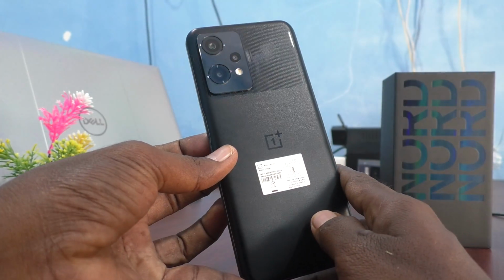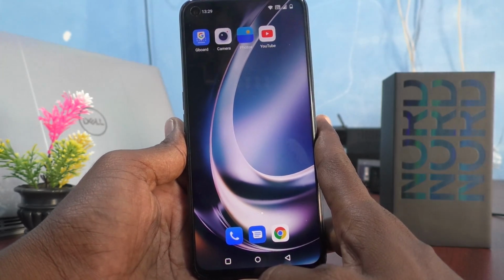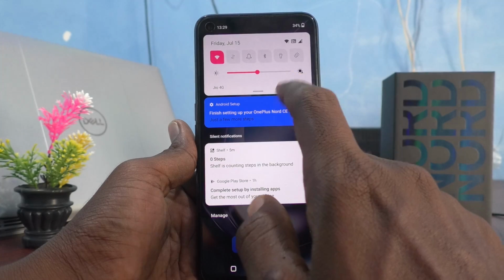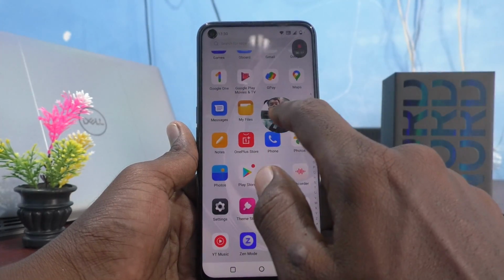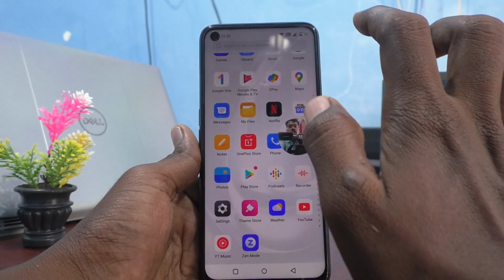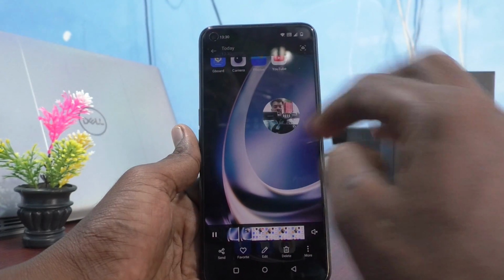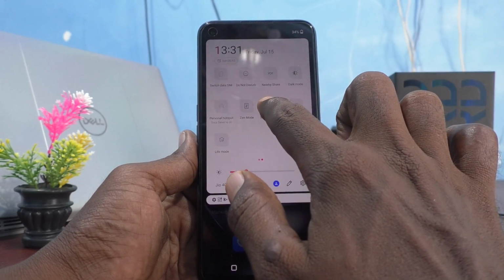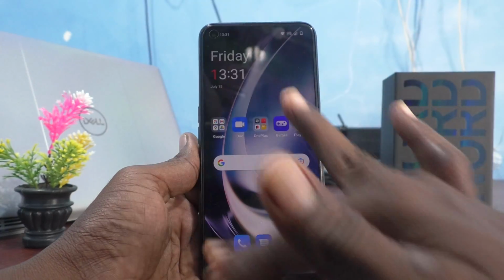How to stop front camera open when screen recording in Oneplus Nord CE2 Lite 5G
Oneplus Nord CE2 Lite 5G front camera opening stop when recording: Learn here how to stop front camera open when screen recording in Oneplus Nord CE2 Lite 5G smartphone.